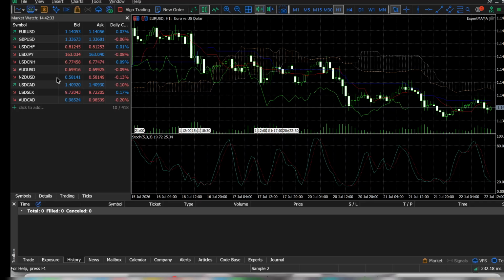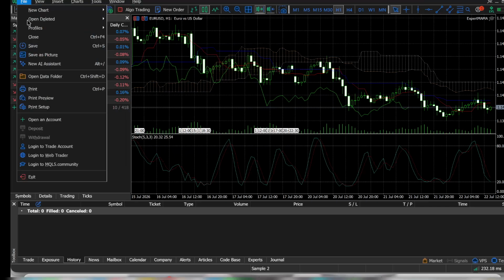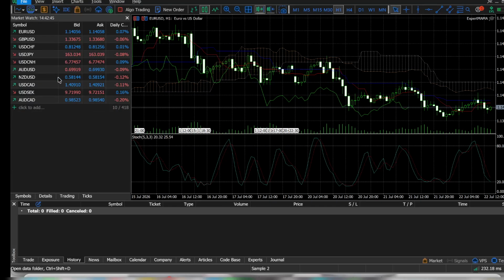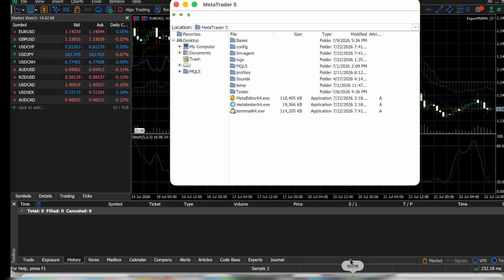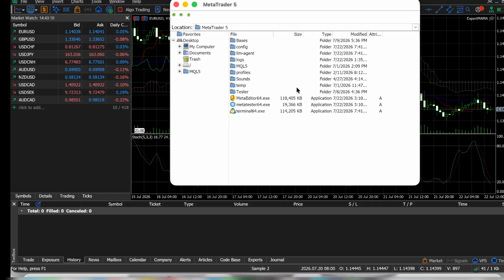How to Find Data Folder on MetaTrader 5 | Full Guide 2026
In today’s video, I show you how to find the Data Folder on MetaTrader 5.